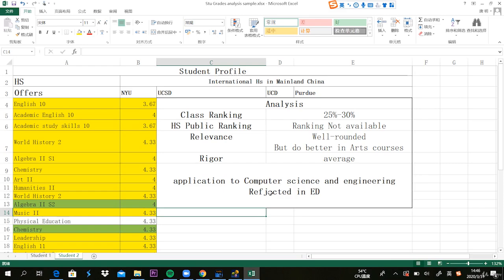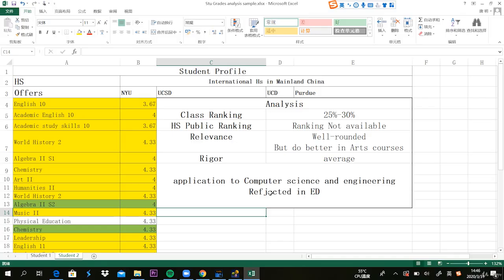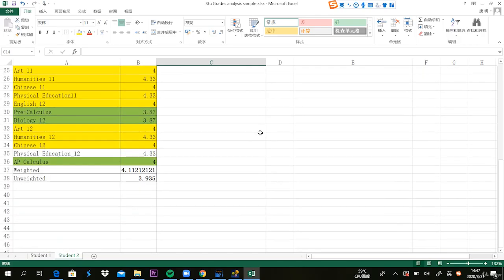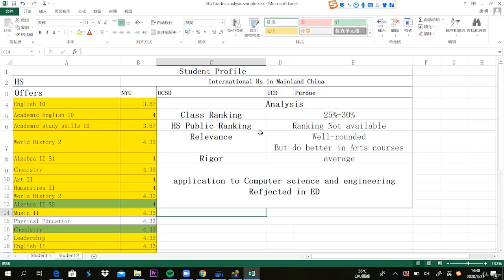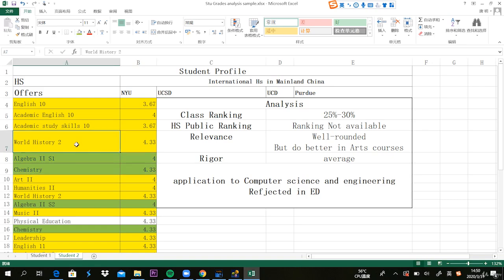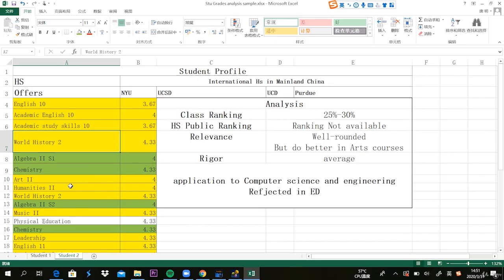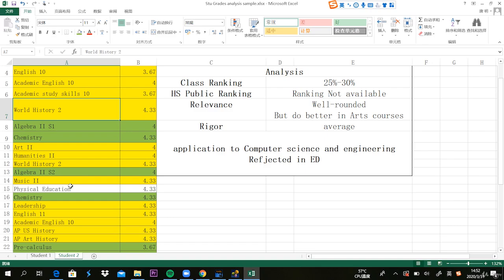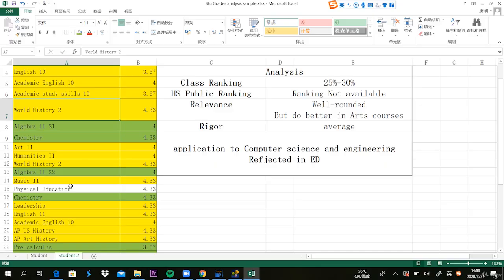Student Profile for uni admission 2024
In this video, you will know case sharing of student who studied at mainland China, and how's the admission results for US universities, presented by Nick Tang , follow me to know more